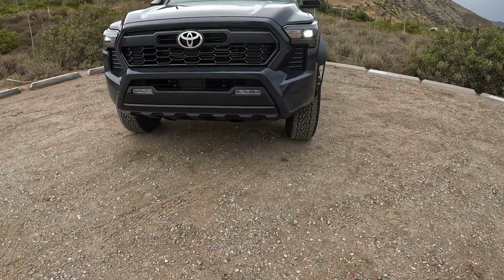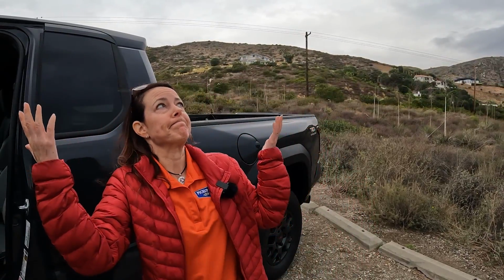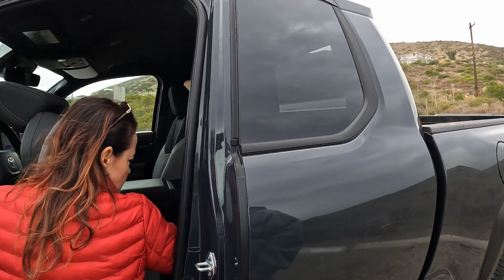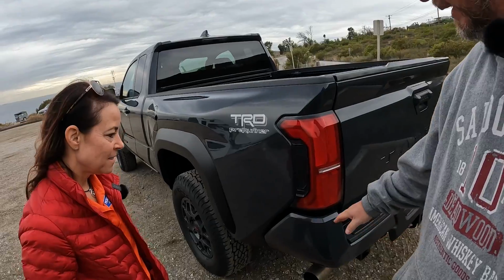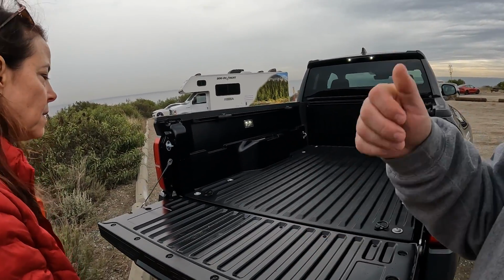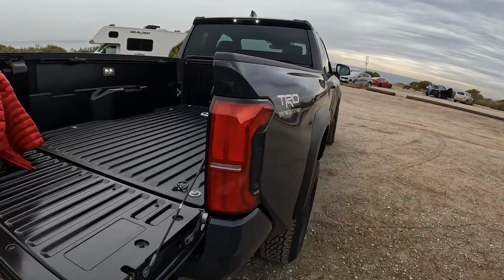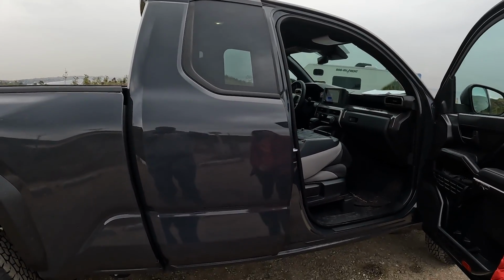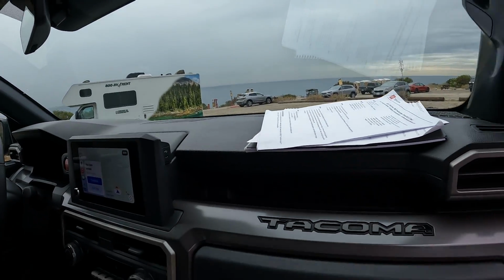Hit or Miss? 2024 Toyota Tacoma XtraCab Prerunner First Drive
We get our first chance to hop behind the wheel of the 2024 Toyota Tacoma XtraCab Prerunner to see how well it works or doesn't work for some customers. Follow along as Publisher Tim Esterdahl and Managing Editor Jill Cimillo share all the details.